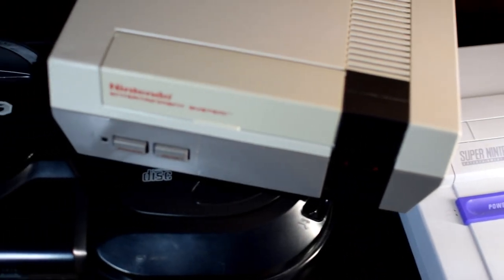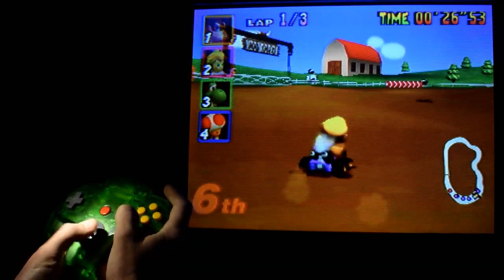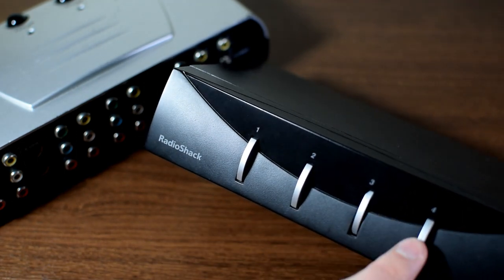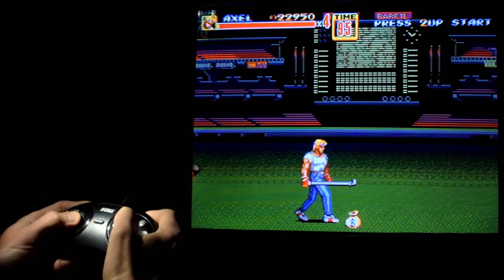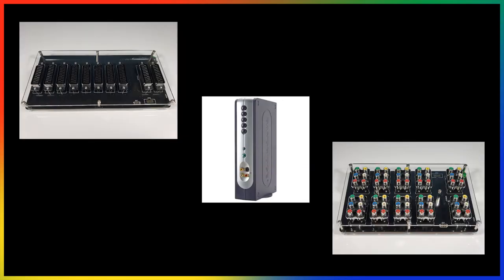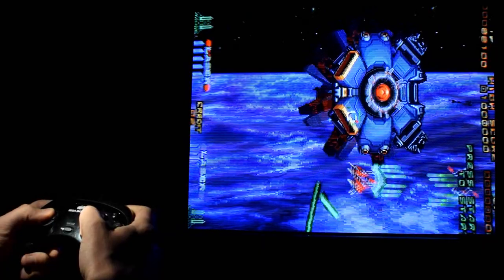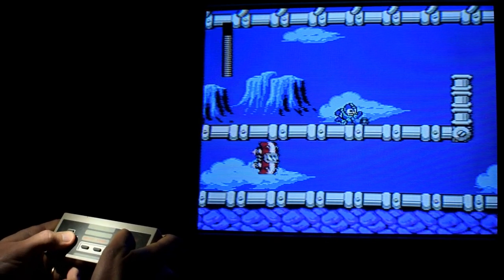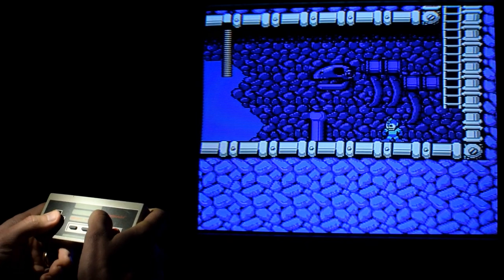How to Hook up Multiple Consoles to a TV - Retro Bird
Every retro gamer has dealt with the issue of trying to hook up multiple retro gaming consoles to a single TV.  In this video I cover switch boxes (selectors) as well as some of the various factors you'll want to consider.  Component, Composite, RGB Scart, and S-Video are all fair game.

How to Hook up Multiple Video Game Systems to a TV - Retro Bird / How to Hook up Multiple Video Game Consoles to a Single CRT TV  / Switchers / How to Set up (Setup) / Connect / Television / Best way to hook up more than one console to a single TV

New discussion videos uploaded every Tuesday, and my normal videos uploaded every Friday!